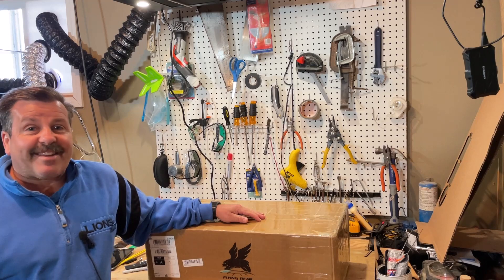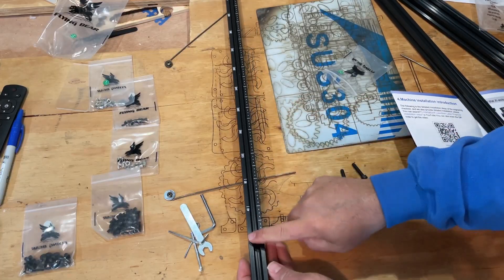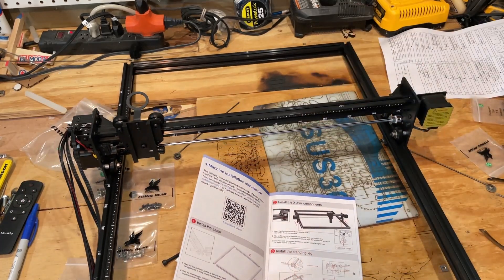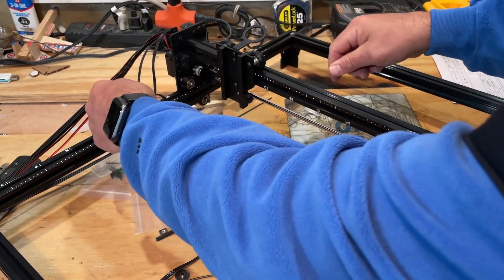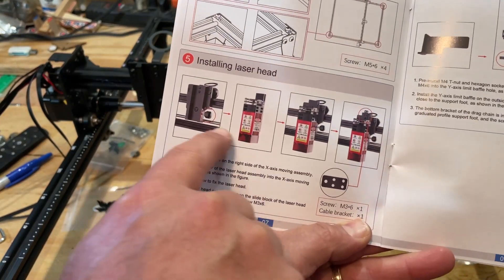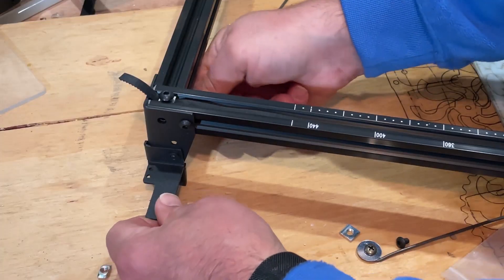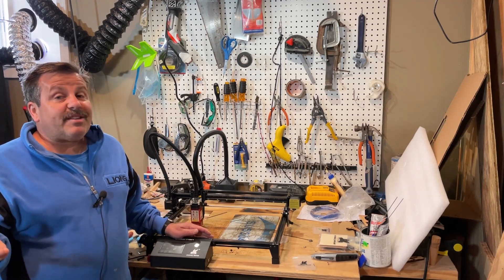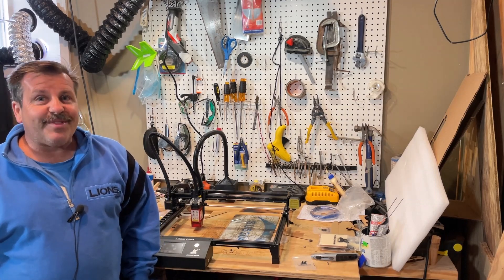Simple Steps to Assemble a Flying Bear LaserMan 5.5 watt Laser cutter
Contents

00:00 - Intro
00:19 - Unboxing
01:22 - Frame
02:27 - X-axis components
02:48 - Standing legs
04:58 - Install the Sync Belt
08:05 - Laser head
08:48 - Cable support
09:06 - Drag Chain
11:10 - Wiring harness
13:02 - Control Box
14:56 - Air filter fan
16:06 - Zip ties
17:12 - Wrap up
18:08 - Outro